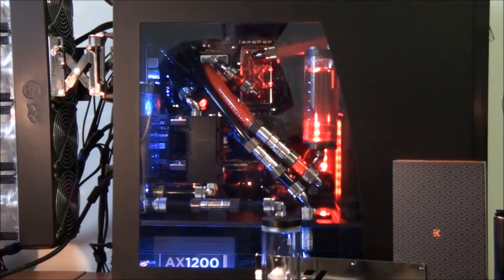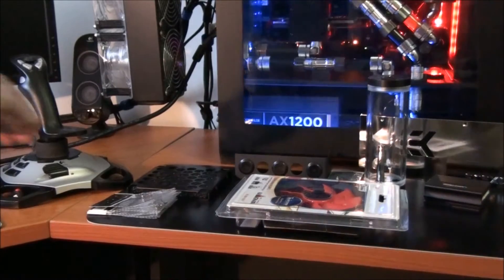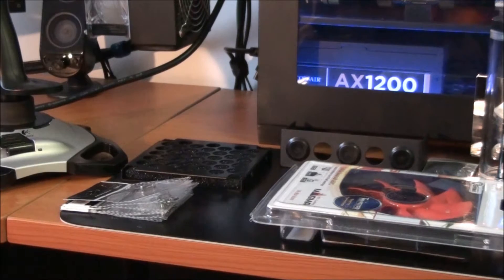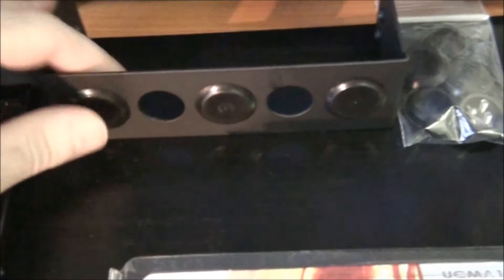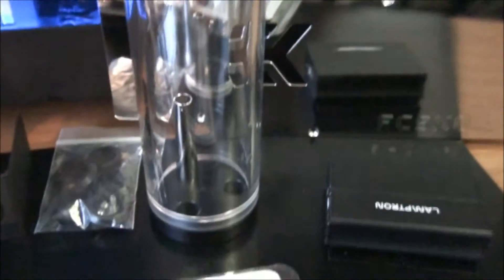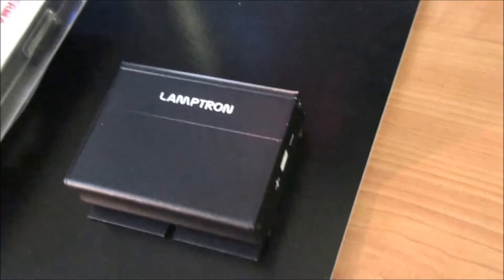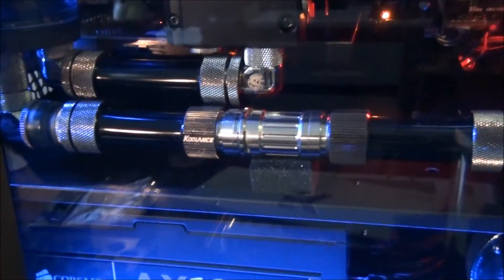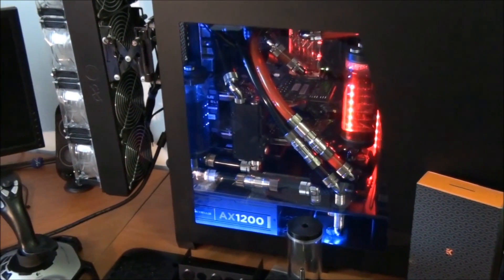Singularity Beast Upgrades Part 4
A quick update on the Singularity Beast Upgrades. The third video card still hasn't arrived, so I thought I would do a little update so that you didn't have to wait too long. In this video I show the rest of the hardware that has now all arrived except for a couple of little things. I also talk about some extra additions that I have decided to do to the system. It wont be too much longer until I can show the final, new Singularity Beast configuration and run a whole bunch of benchmarks and do some overclocking to show what this system can do.